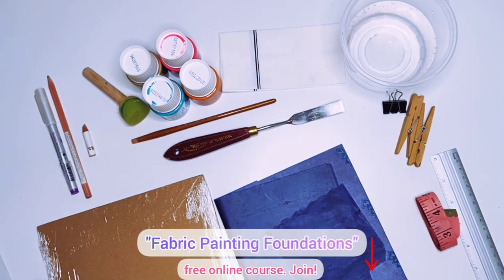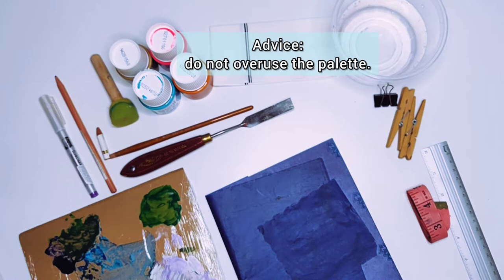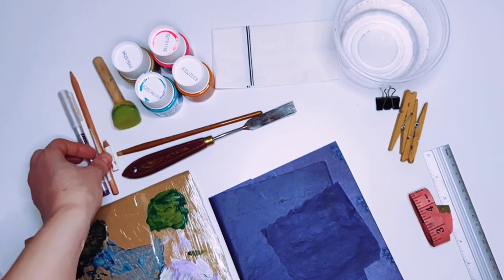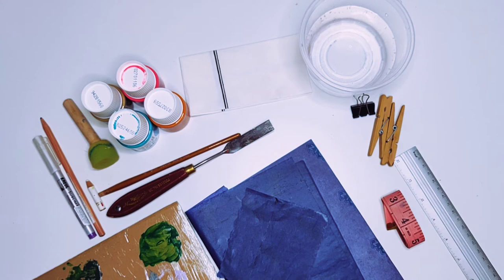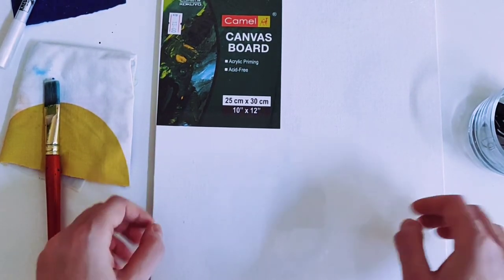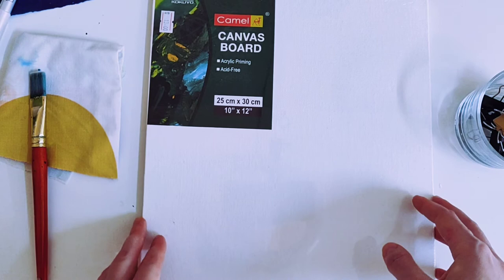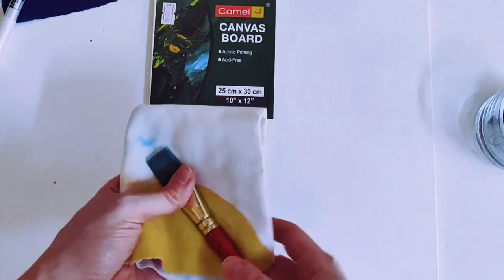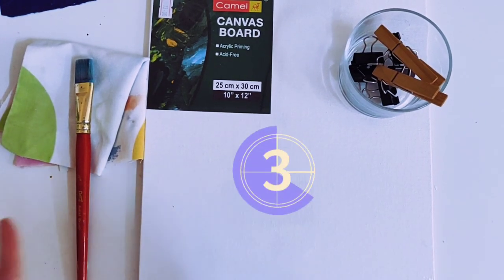Fabric Painting Art Materials |HOW TO PAINT ON CLOTHES | Additional Tools and Helpers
You've got fabric paints, but what else do you need in order to create that first painting on T-shirt?!

 This video will show and explain all the additional tools and simple items that can be found at home and used as a helper for your art on textile!

👯COMMUNITY SUPPORT!
You can talk to other students and discuss your experience or simply ask for advise in the Forum section

🌟REWARDS:
Complete all the tasks and EARN a shiny badge added to your Name wherever you go !

🗓️COURSE SCHEDULE:
Lessons will be uploaded steadily once or twice a week.

to get notified when the access to a new lesson will be opened.

It will be fun and really fascinating journey!
I'm excited to share this knowledge with you and to watch you cultivate and enjoy your new skills!